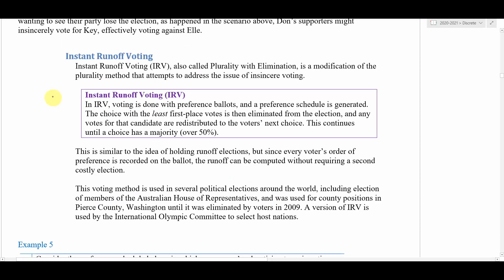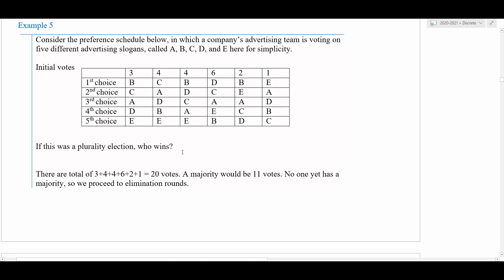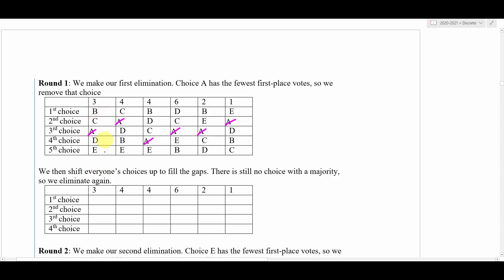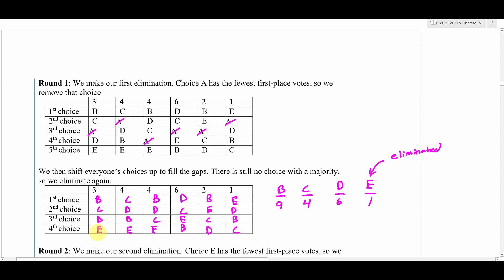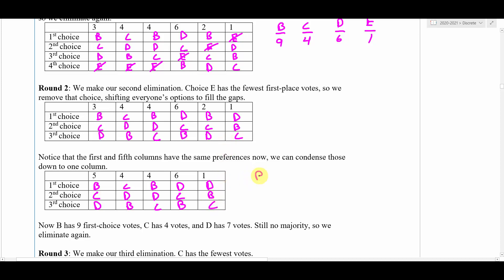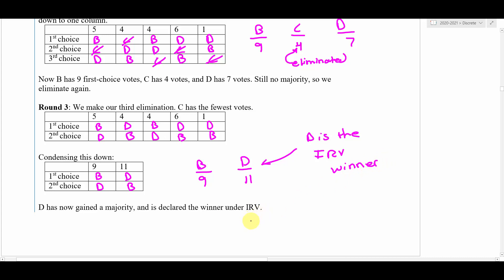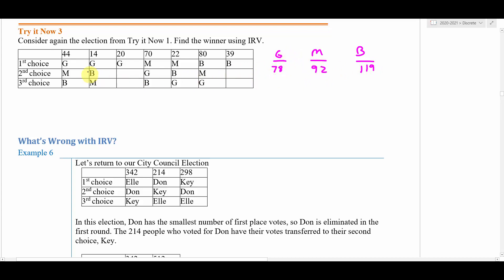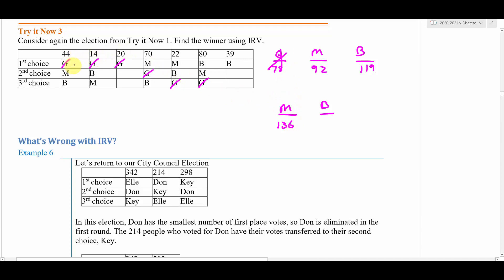Lesson 3 IRV